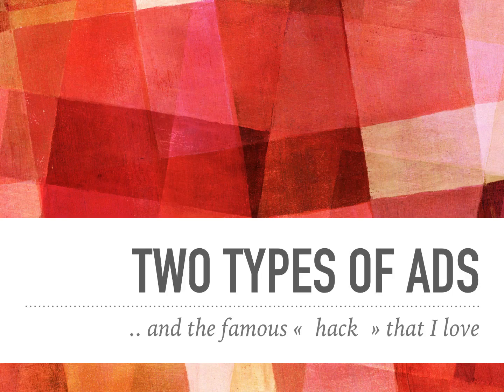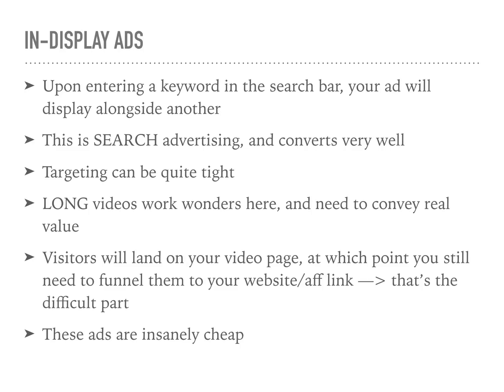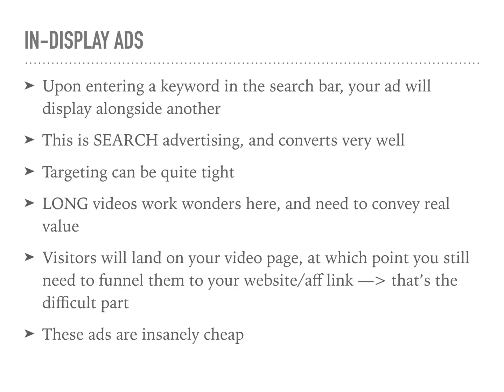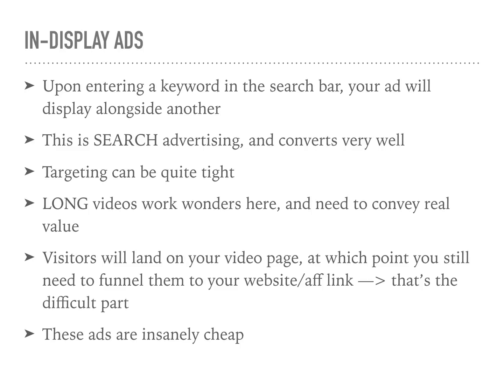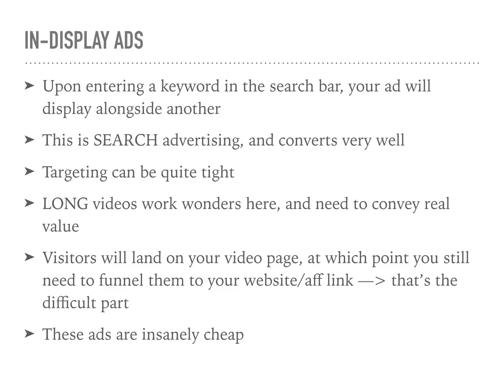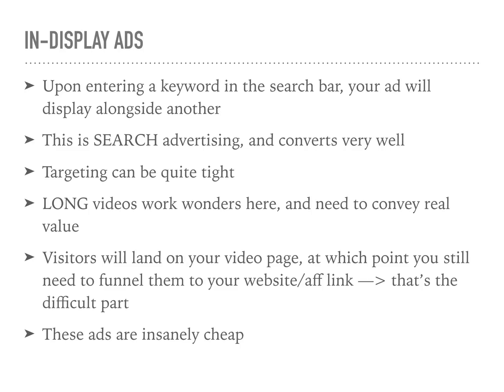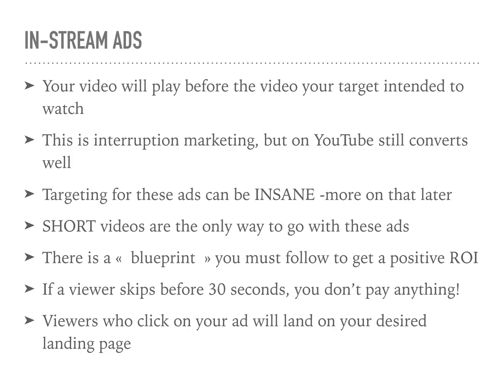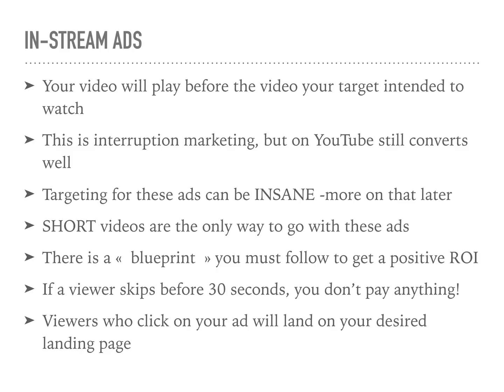How To Make Money Advertising On YouTube Different Types Of Ads